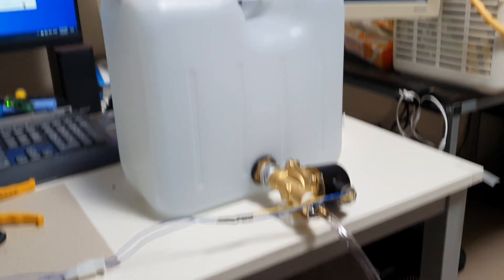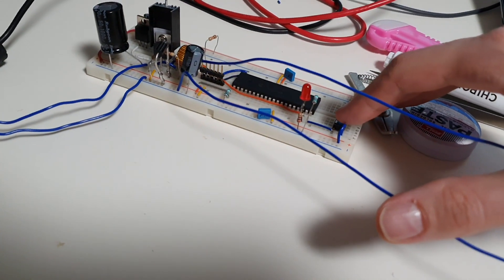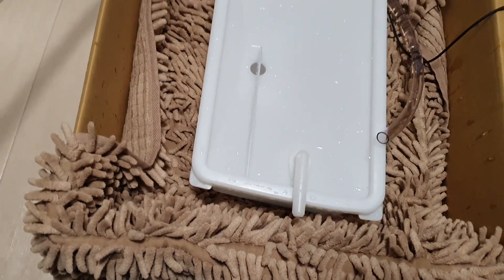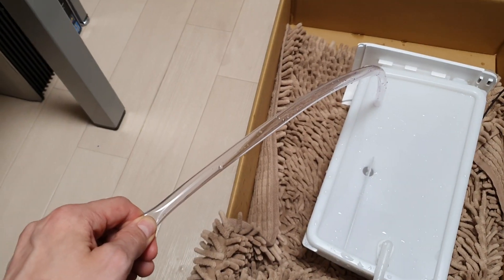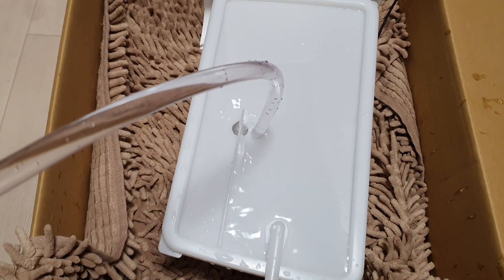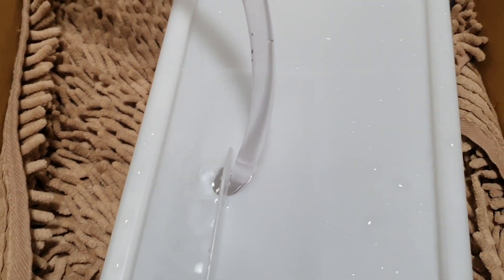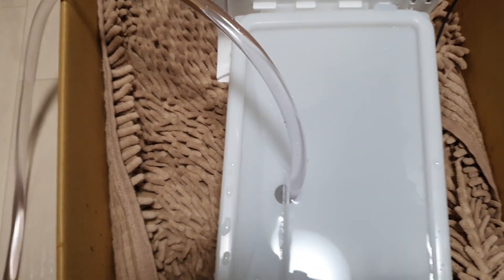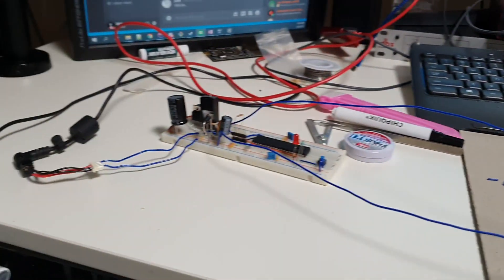Just Mash It In [Project Moisture]